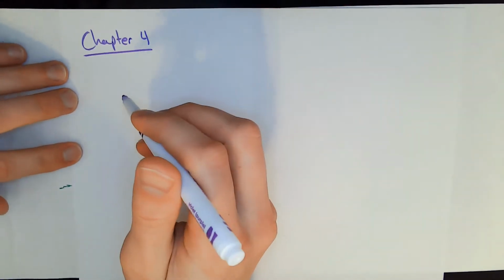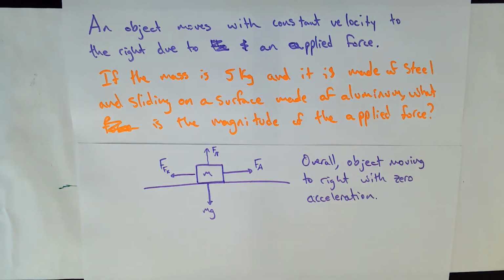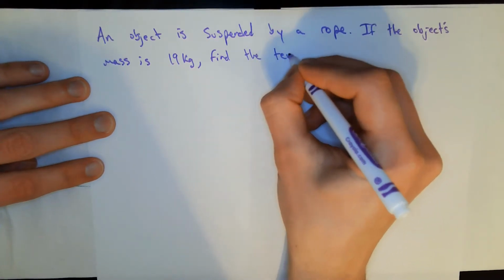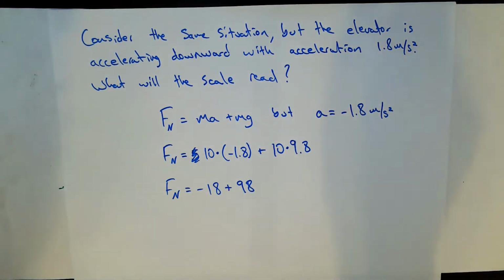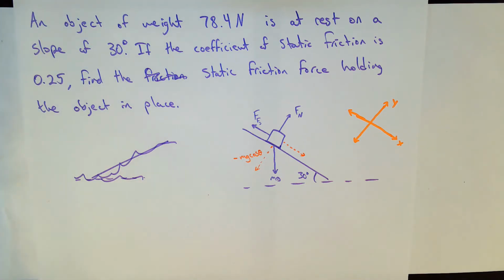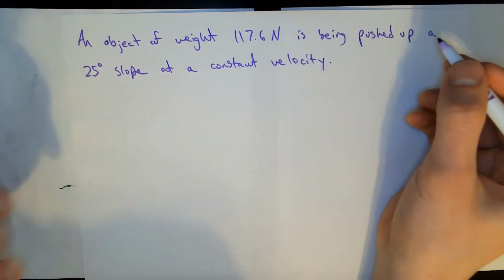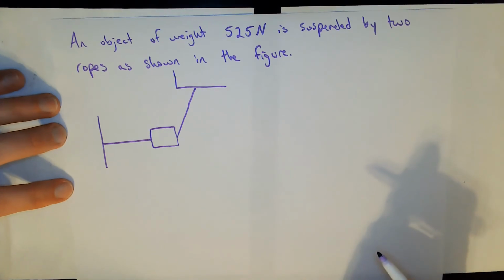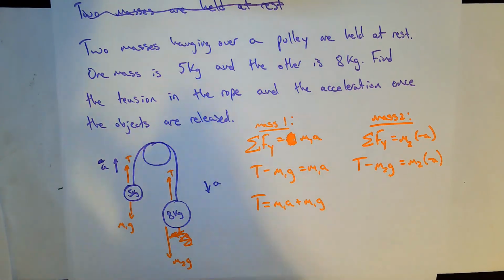Physics Chapter 4